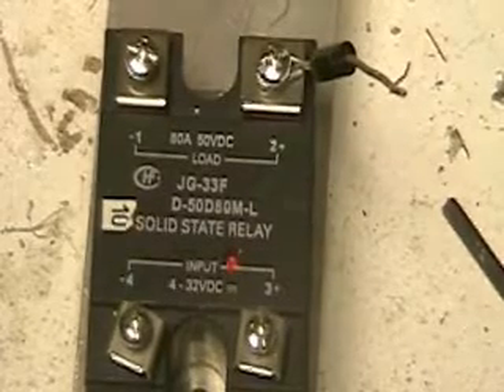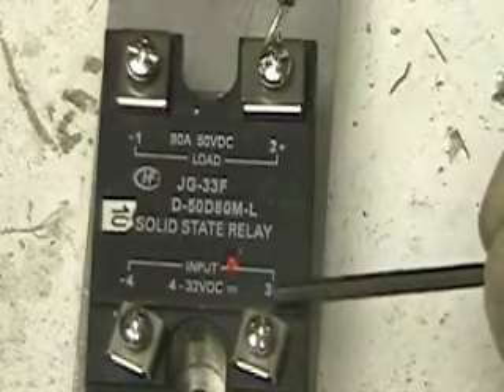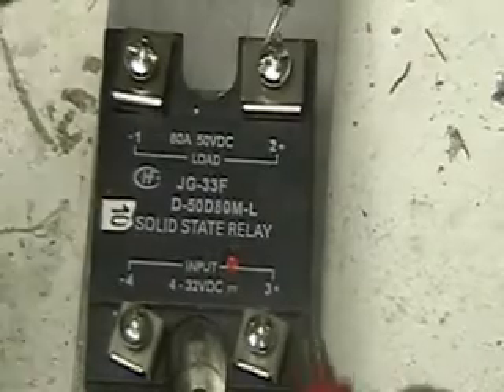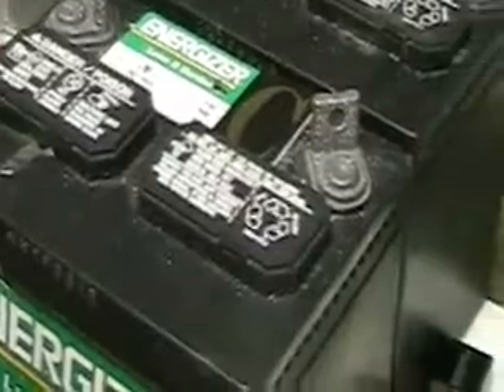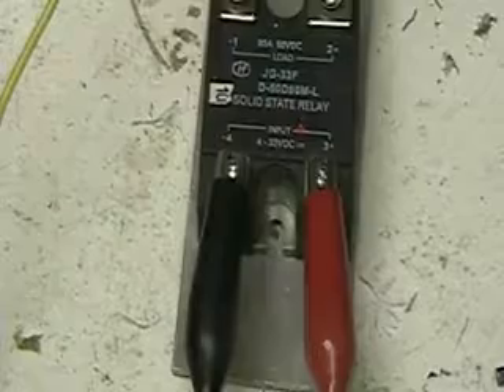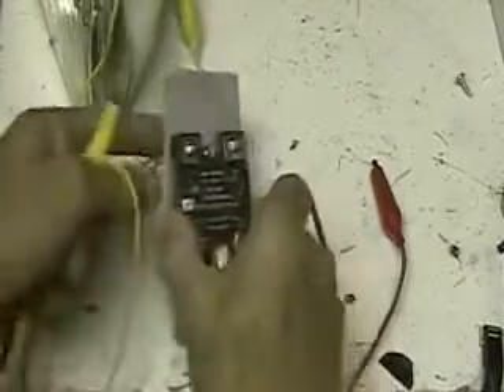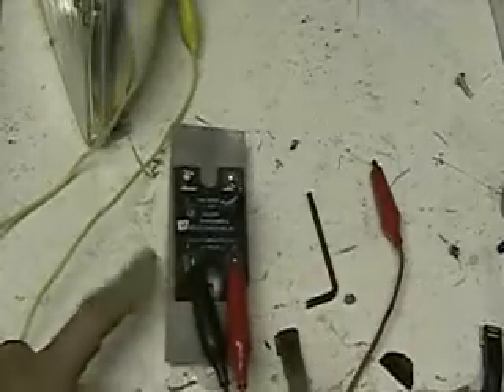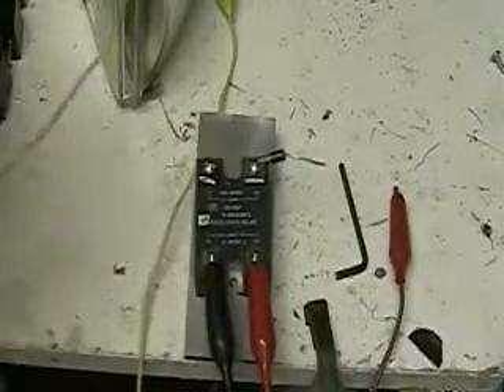Hydrogen Tap (SolidState Relay ) 246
Shows how to set up a Solid State Realy